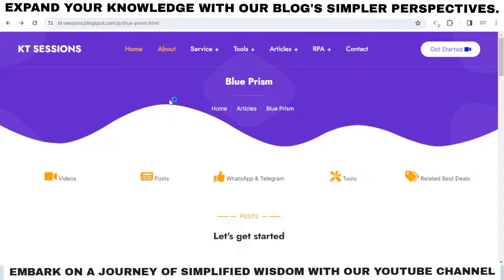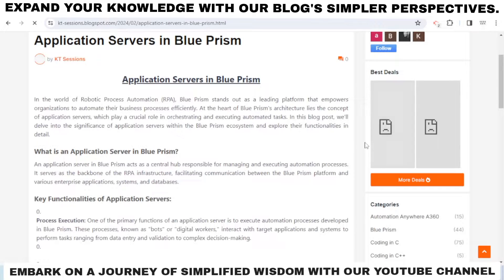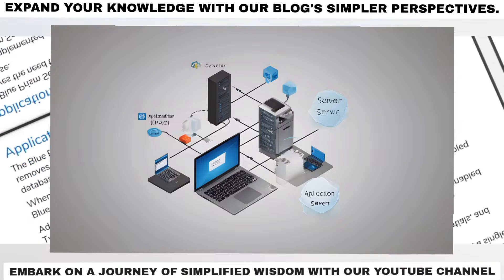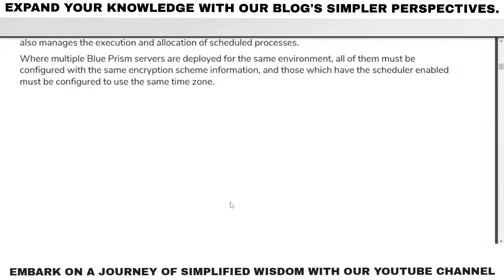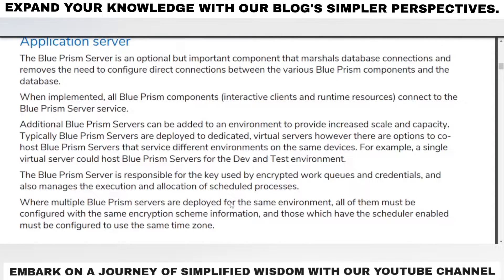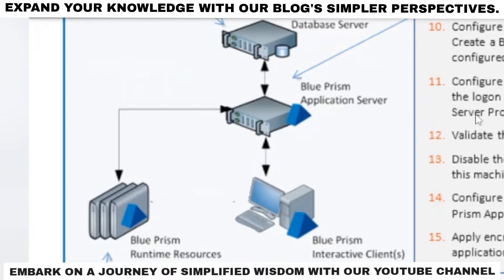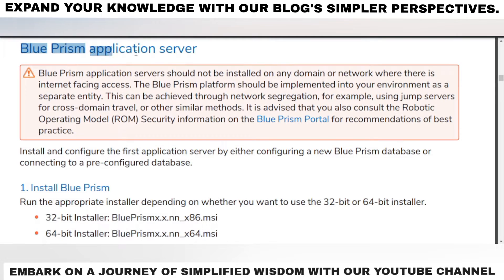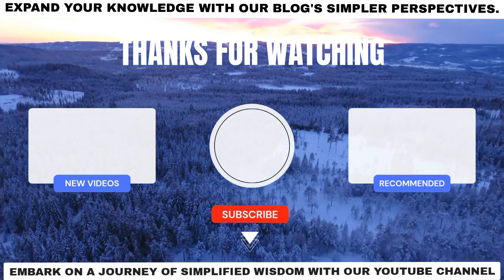Application Server in Blue Prism | Blue Prism App Server | BluePrism Tutorials | KT Sessions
Title: Application Server in Blue Prism

Description:
🔍 🔵 Dive into the world of automation with Blue Prism! 🚀 In this video, unlock the secrets of JavaScript in Blue Prism. We delve into reading PDFs, unraveling actions, showcasing practical applications, and guiding you step-by-step through implementation. Elevate your automation game—watch now! 🤖✨

🎥 Timestamps:
0:00 - Introduction

📌 Topics Covered:
🔬  Application Server

🛍️ Featured Products used in video:
🔵 Dell Wireless Keyboard/Mouse
🔧 Redmi Note 13 Pro+ 5G